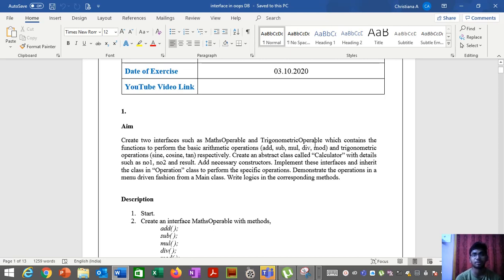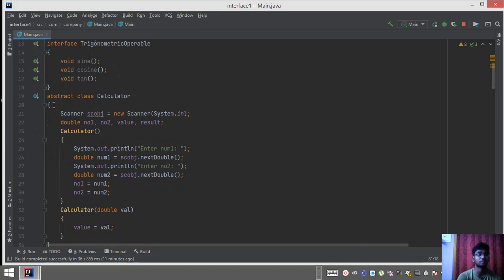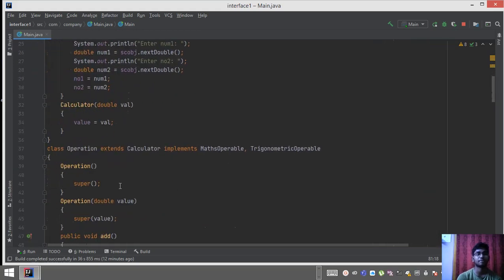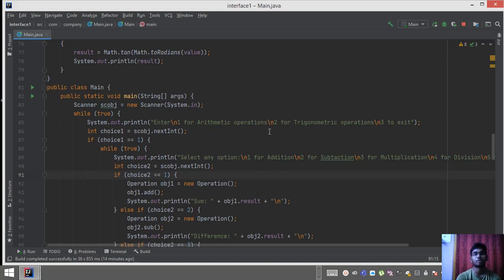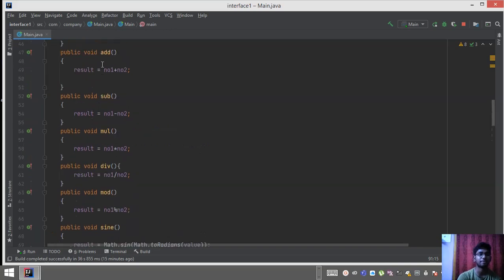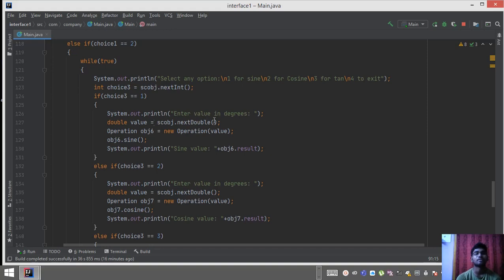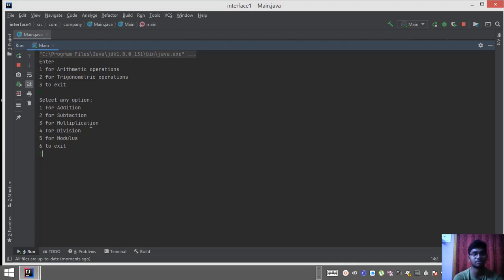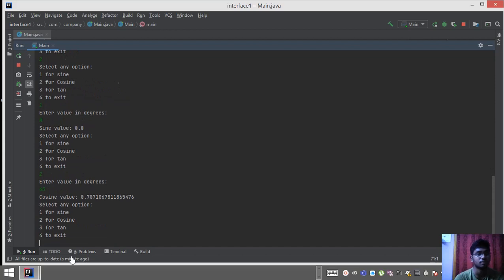Abstract class and Interface in Java program